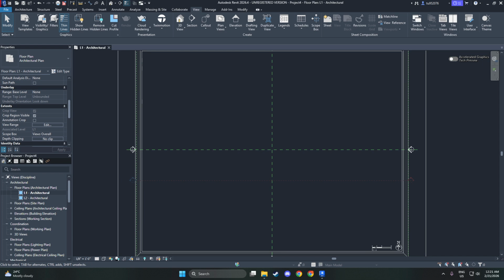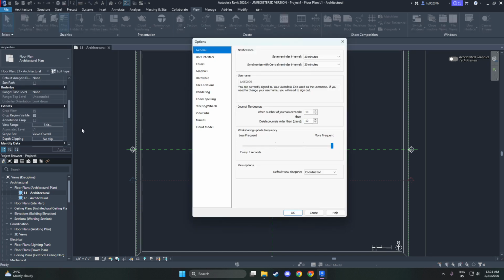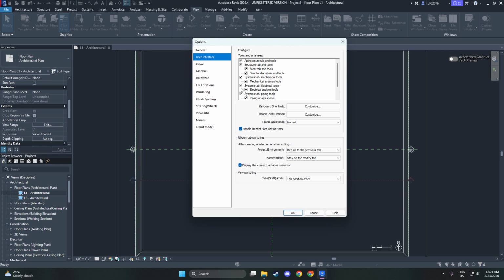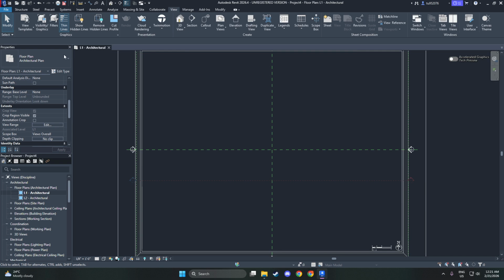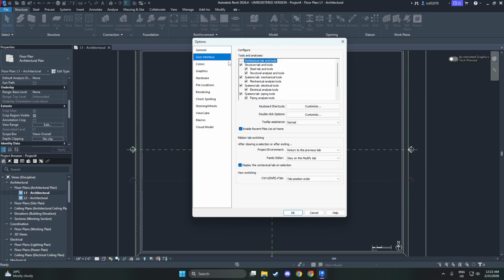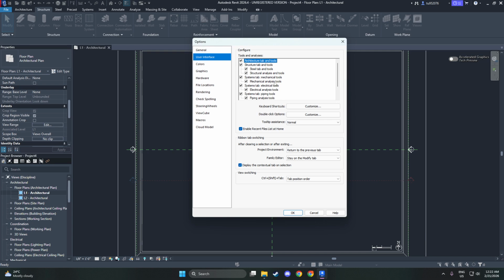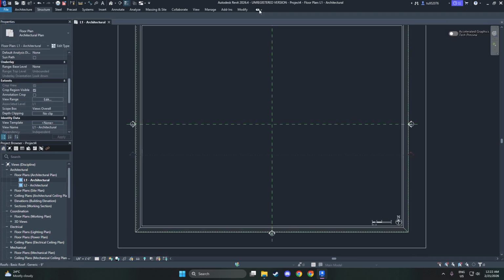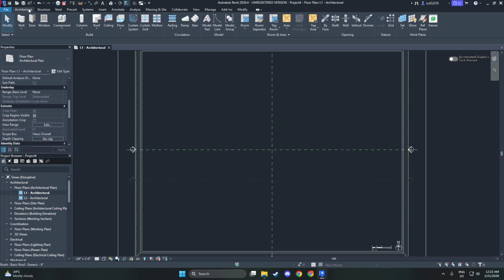How to Customize the Ribbon Interface in Revit [2026 Full Guide]